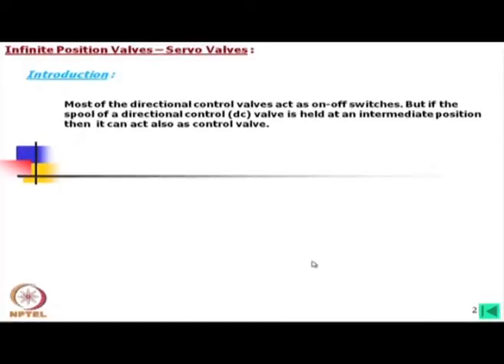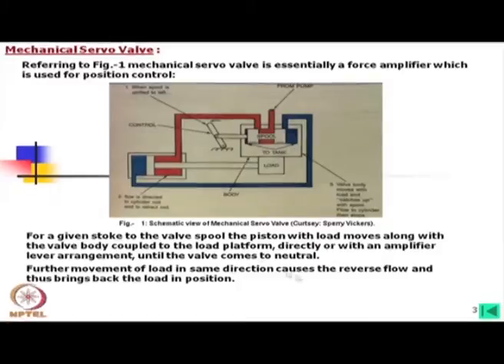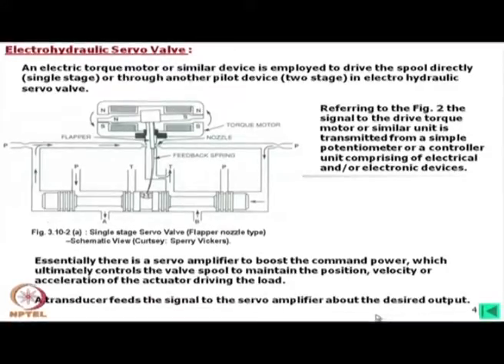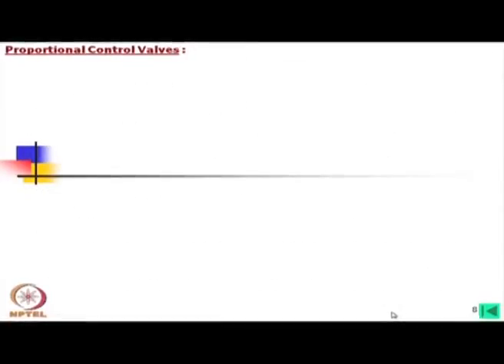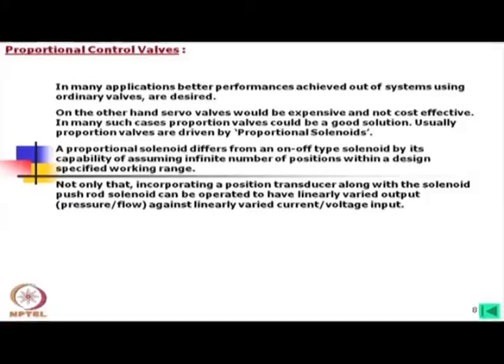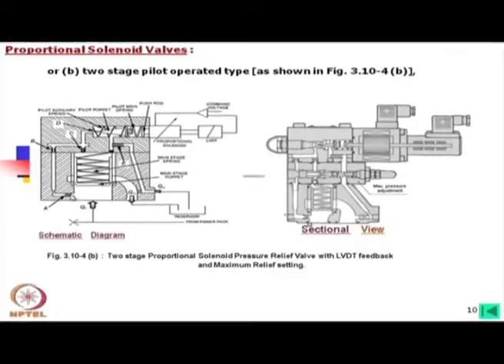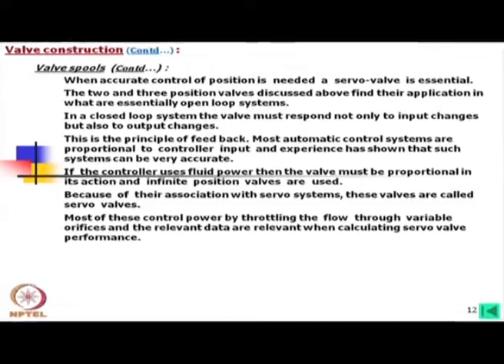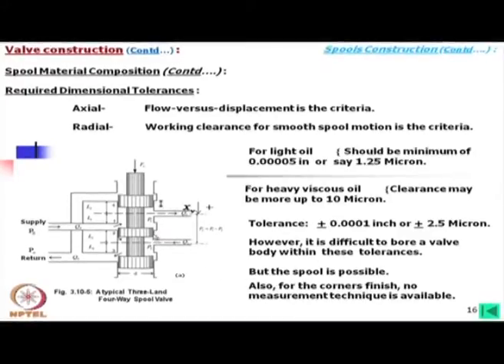Hydraulic Servomechanism and Servo and Proportional Control Valves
Courses: Fundamentals of Industrial Oil Hydraulics and Pneumatics